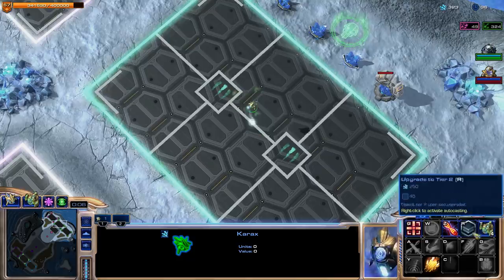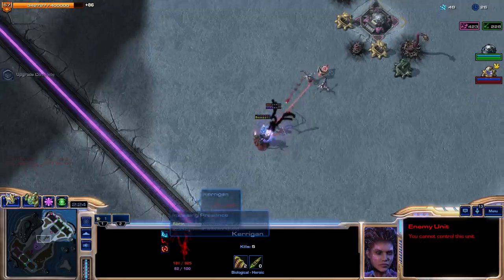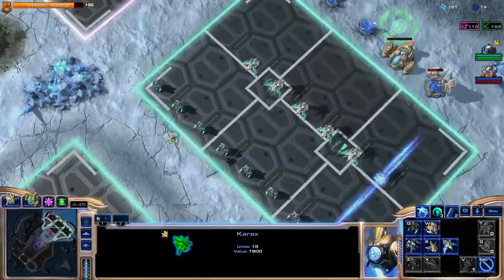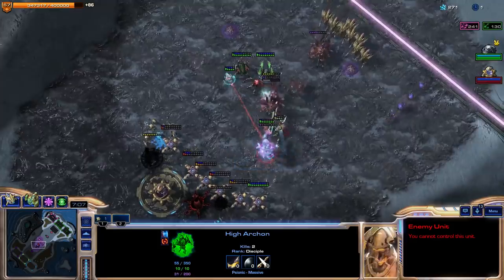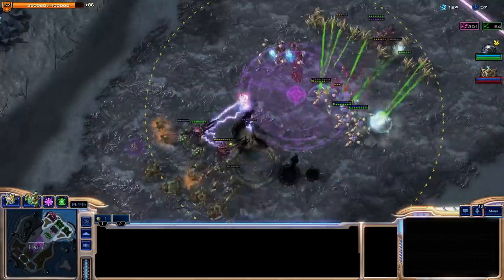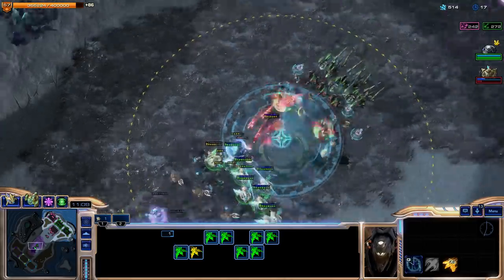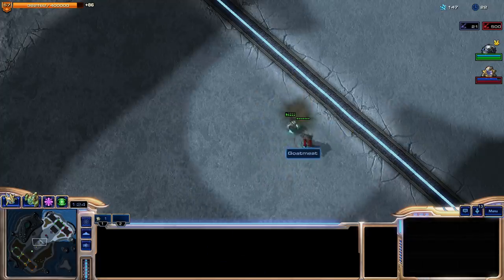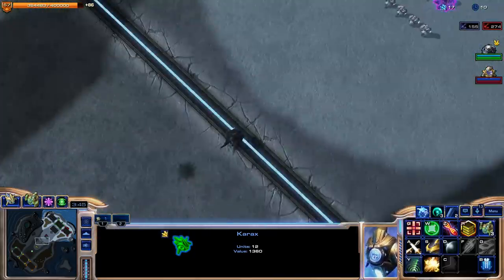Exploiting the Invulnerability (SC2 Arcade - Direct Strike) - Starcraft 2[31]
Today I'm heading back to the arcade! This time, we're going hard with Karax.

With three races, four modes, and infinite ways to play, StarCraft II is the ultimate real-time strategy experience. Do you have what it takes to become the galaxy's greatest commander?